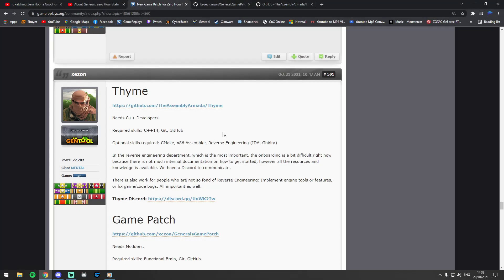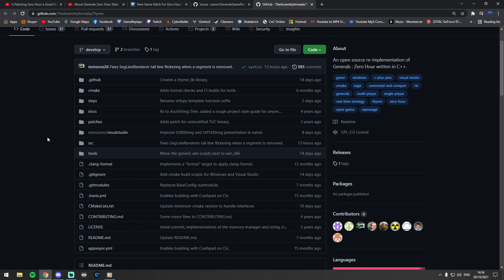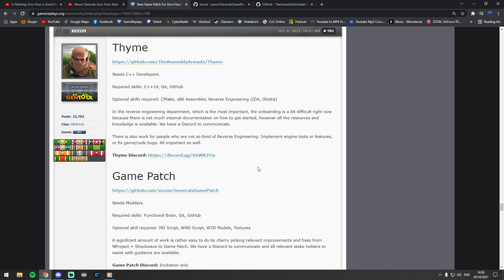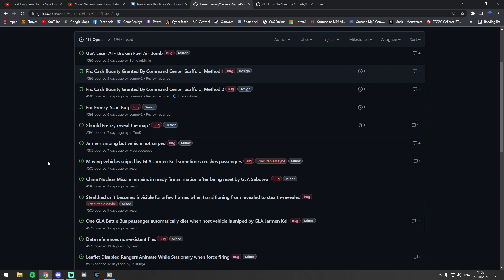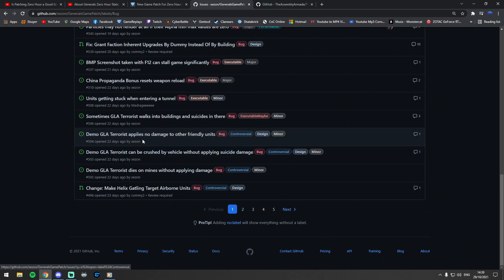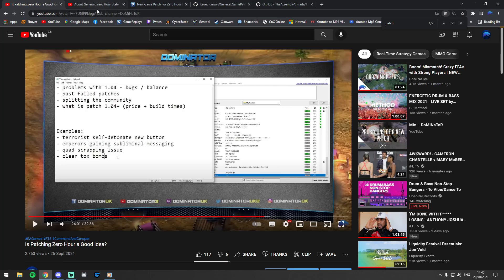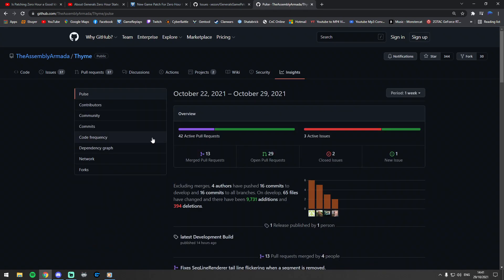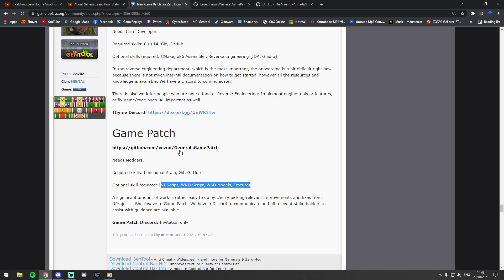C++ Programmers Needed | Reverse Engineering Generals Zero Hour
Needs C++ Developers.
Required skills: C++14, Git, GitHub
Optional skills required: CMake, x86 Assembler, Reverse Engineering (IDA, Ghidra)
In the reverse engineering department, which is the most important, the onboarding is a bit difficult right now because there is not much internal documentation on how to get started, however all the resources and knowledge is available. We have a Discord to communicate.
There is also work for people who are not so fond of Reverse Engineering: Implement engine tools or features, or fix game/code bugs. All important as well.

Needs Modders.
Required skills: Functional Brain, Git, GitHub
Optional skill required: INI Script, WND Script, W3D Models, Textures
A significant amount of work is rather easy to do by cherry picking relevant improvements and fixes from NProject + Shockwave to Game Patch. We have a Discord to communicate and all relevant stake holders to assist with guidance are available.
Game Patch Discord: Invitation only